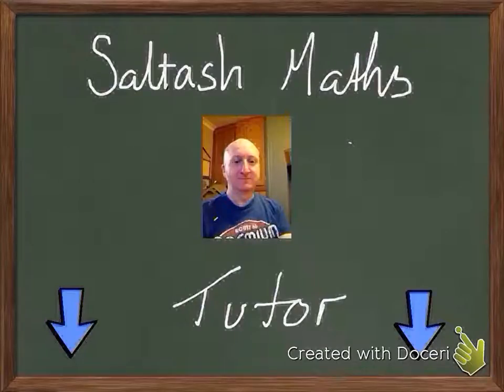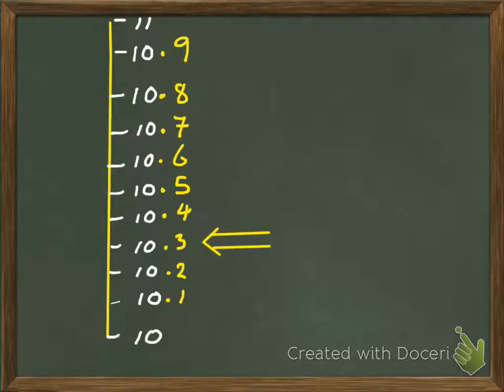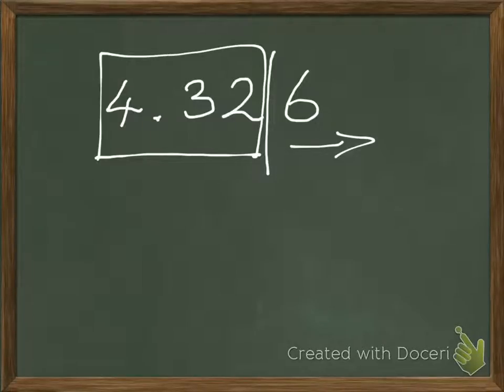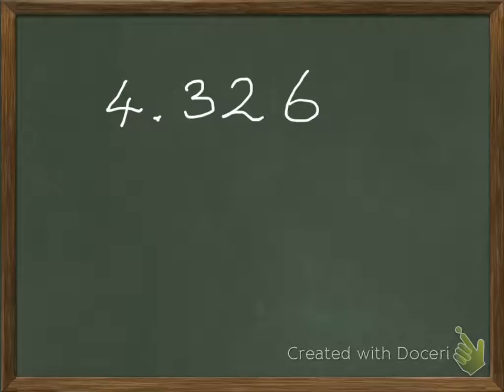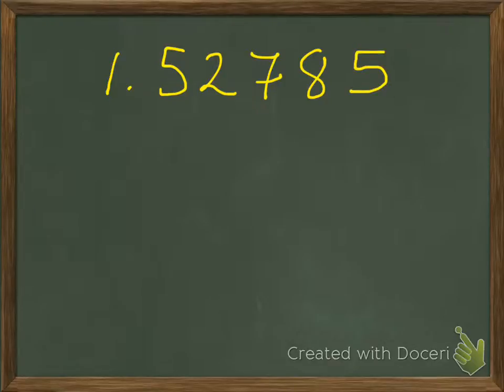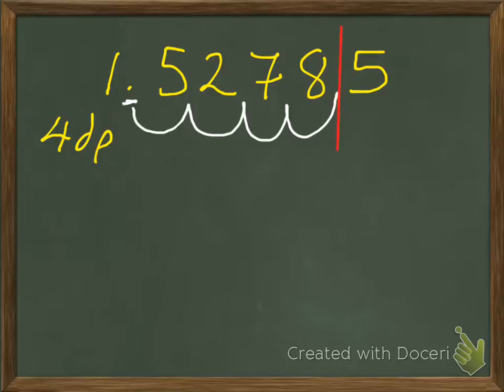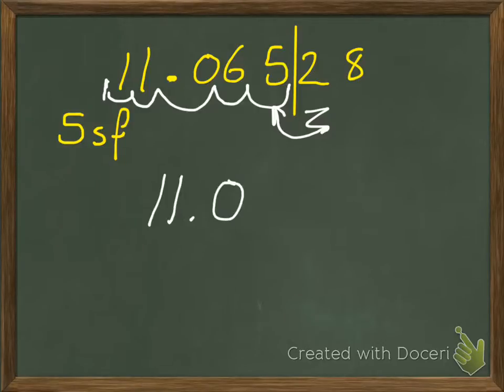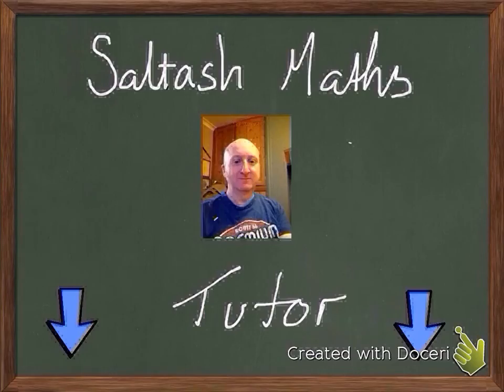MUST KNOW - Rounding, Significant Figures, Decimal Places GCSE Maths and 11 +.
The process of rounding, working out significant figures (sf) and decimal places (dp).
Useful as revision and as an introduction for GCSE 9-1 maths at both Higher and Foundation and also for 11 plus entrance exams. The video starts with simple explanations and then gives practice. This builds the platform for looking at upper and lower bound type questions. It is rounding and significant figures made easy.
You'll love it. well maybe.

Timeline
00:00 Intro
00:31 ROUNDING
03:38 Rounding example one
04:53 Rounding example two
06:28 Rounding silly song
07:22 DECIMAL PLACES
09:08 Decimal example one
09:58 SIGNIFICANT FIGURES
11:05 Significant figure example
11:49 Decimal places VS significant figures
13:33 Outro